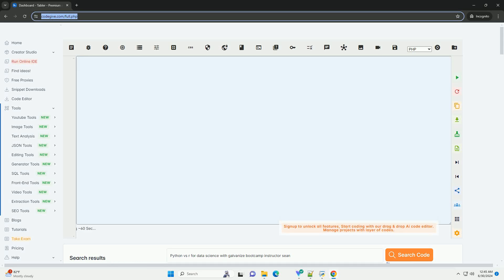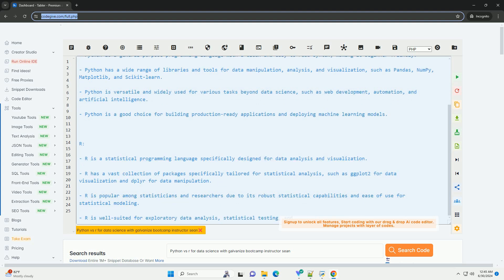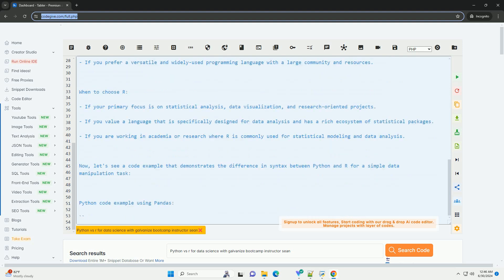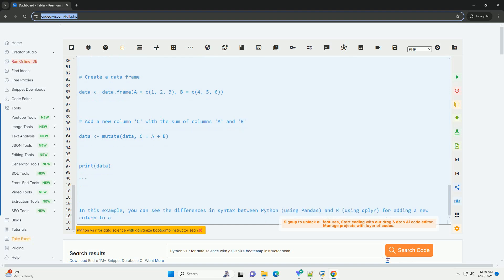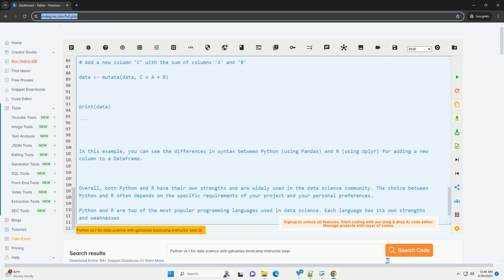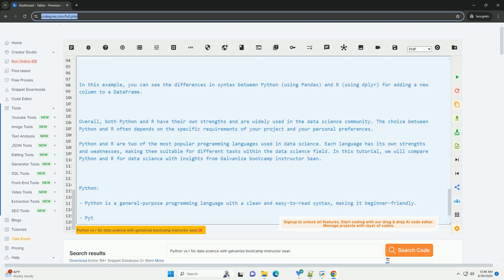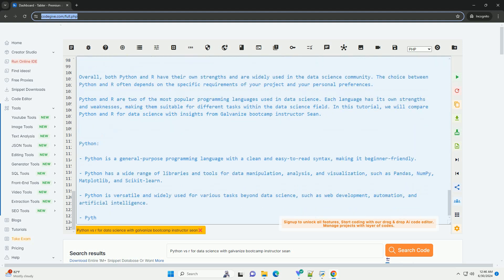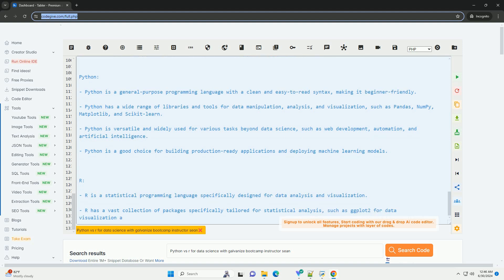Python vs r for data science with galvanize bootcamp instructor sean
python and r are two of the most popular programming languages used in data science. each language has its own strengths and weaknesses, making them suitable for different tasks within the data science field. in this tutorial, we will compare python and r for data science with insights from galvanize bootcamp instructor sean.

python:
- python is a general-purpose programming language with a clean and easy-to-read syntax, making it beginner-friendly.
- python has a wide range of libraries and tools for data manipulation, analysis, and visualization, such as pandas, numpy, matplotlib, and scikit-learn.
- python is versatile and widely used for various tasks beyond data science, such as web development, automation, and artificial intelligence.
- python is a good choice for building production-ready applications and deploying machine learning models.

r:
- r is a statistical programming language specifically designed for data analysis and visualization.
- r has a vast collection of packages specifically tailored for statistical analysis, such as ggplot2 for data visualization and dplyr for data manipulation.
- r is popular among statisticians and researchers due to its robust statistical capabilities and ease of use for statistical modeling.
- r is well-suited for exploratory data analysis, statistical testing, and research-oriented projects.

when to choose python:
- if you are looking to build end-to-end data science applications or deploy machine learning models in production.
- if you need to work on a wide range of tasks beyond data science, such as web development or automation.
- if you prefer a versatile and widely-used programming language with a large community and resources.

when to choose r:
- if your primary focus is on statistical analysis, data visualization, and research-oriented projects.
- if you value a language that is specifically designed for data analysis and has a rich ecosystem of statistical packages.
- if you are working in academia or resea ...

python bootcamp near me
python bootcamp online
python bootcamp free online
python bootcamp in person
python bootcamp

python dataframe
python database